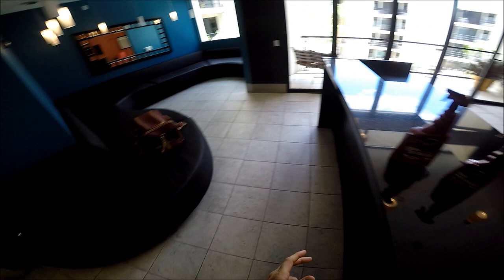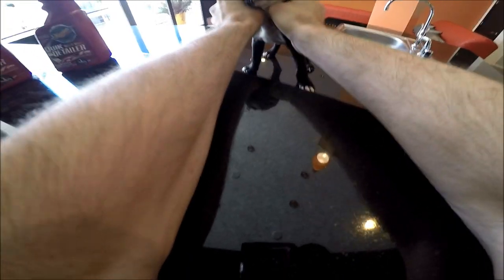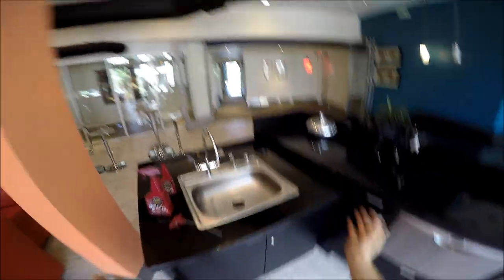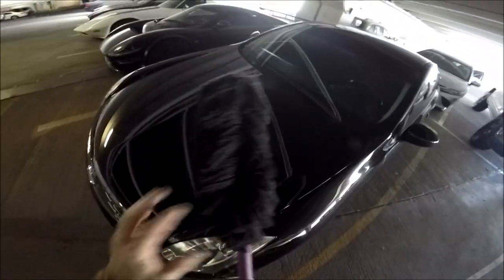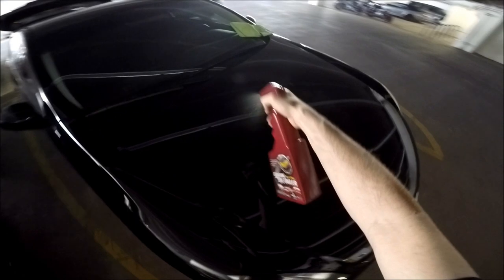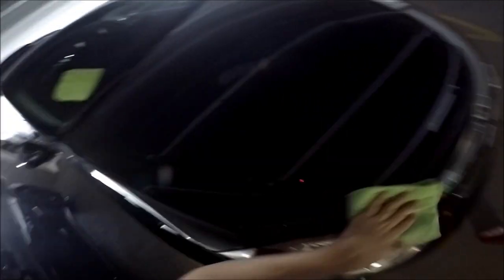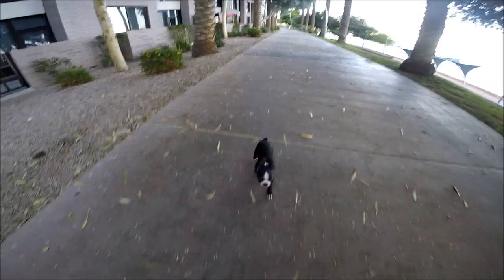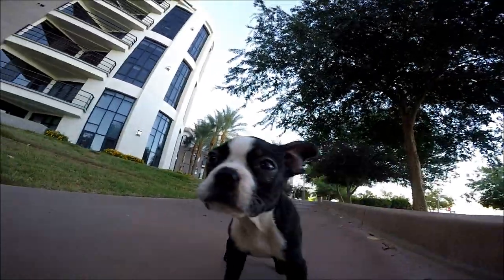Secret Trick - QUICK DETAILER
I show a secret trick I learned from a car painter on using quick detailer. Meguiar's A3332 Quik Detailer Mist & Wipe - 32 oz.

I show you how to keep the paint looking the best in-between a polish and wax. Good habits make less prep work on paint before waxing. None of the choices at the carwash will do anything, so having good prep-work and wax makes all the difference.

I love YouTube and decided instead of consuming, I wanted to start creating!

Performance Mods:
- KW v3 Coilovers
- Injen CAI
- NWP 75mm throttle body
- Motordyne MREV2